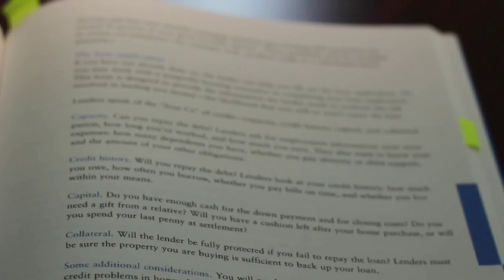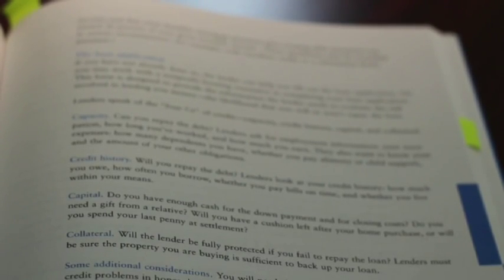First Time Buyers Part 2